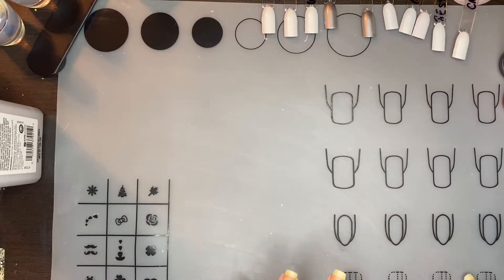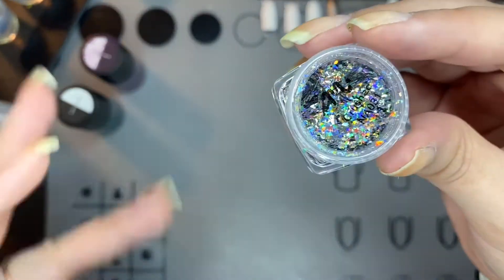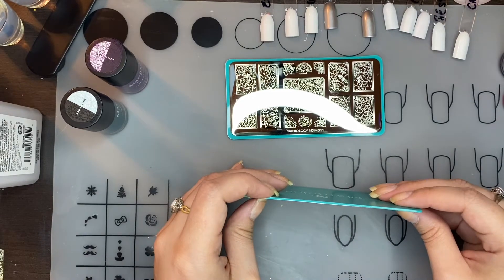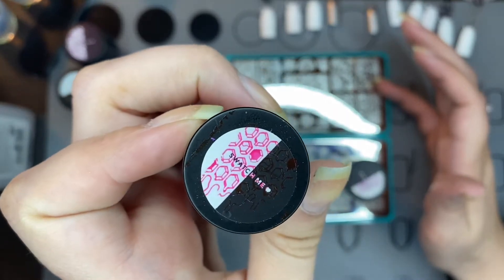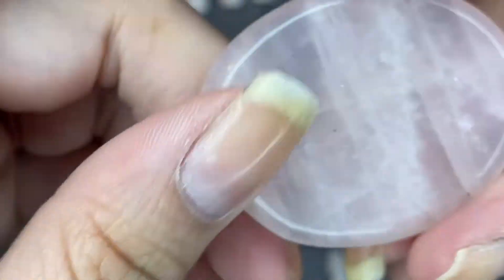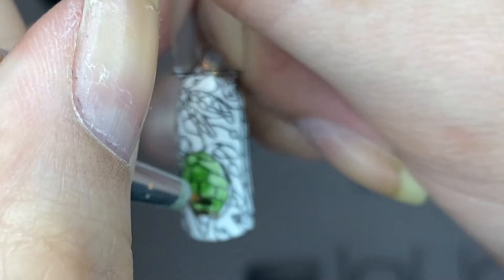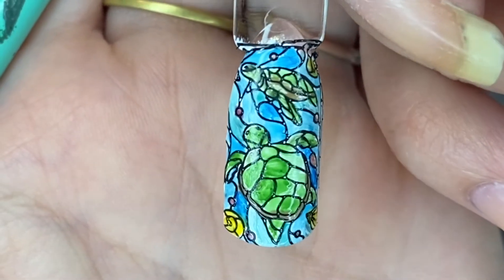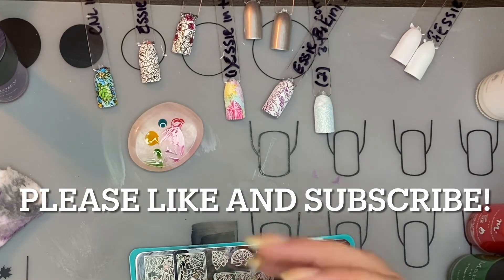May MXM: Stained Glass